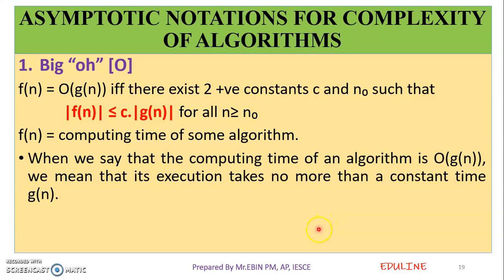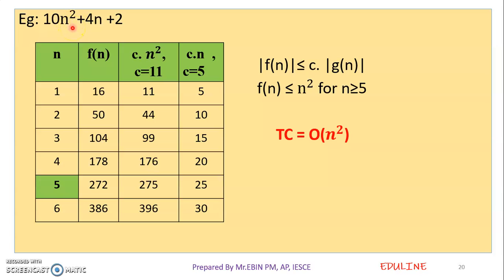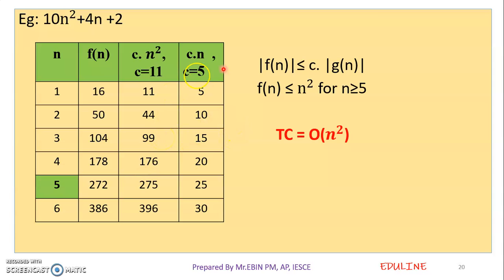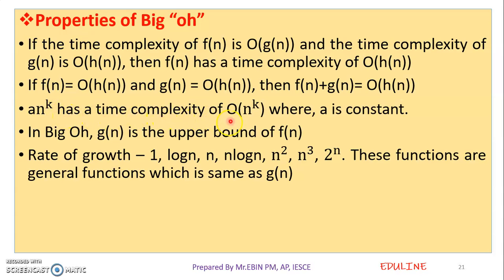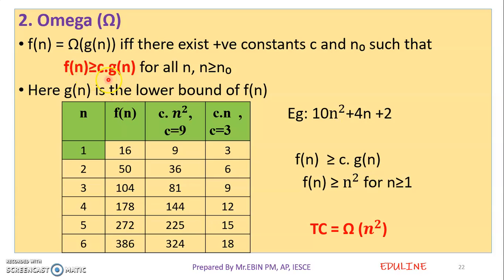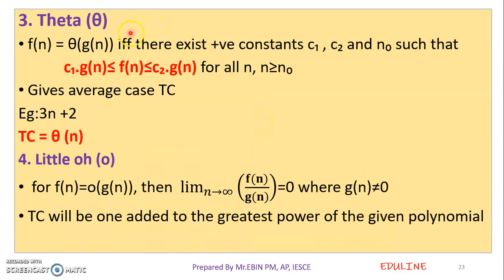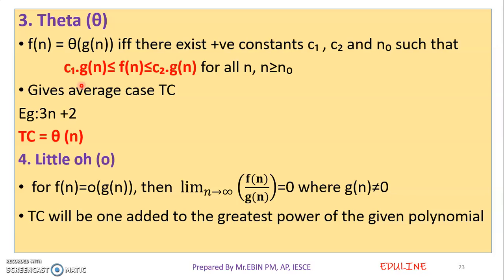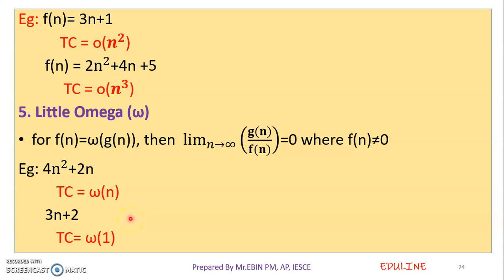DS - MODULE 1 - TOPIC 5 - ASYMPTOTIC NOTATIONS FOR COMPLEXITY OF ALGORITHMS